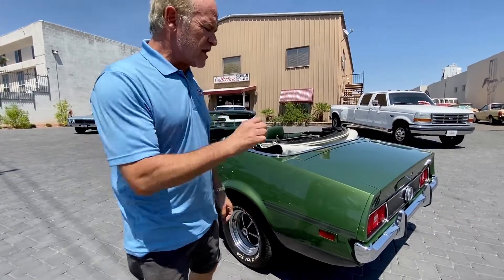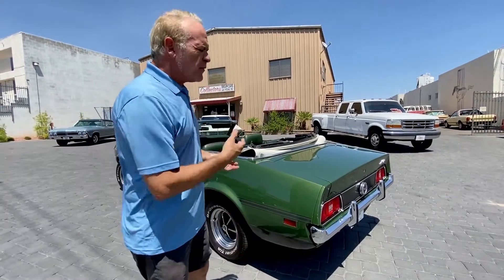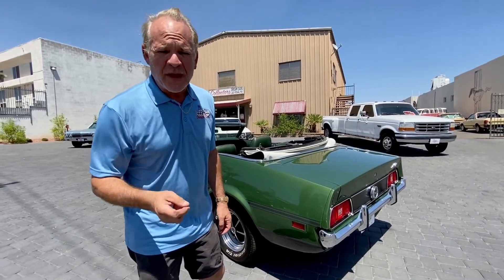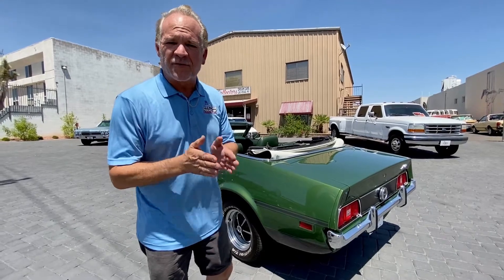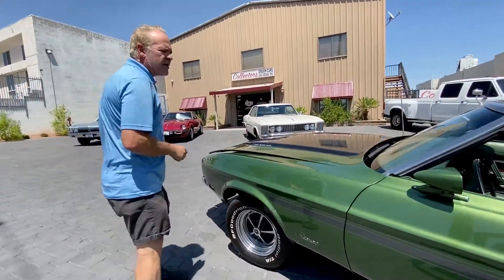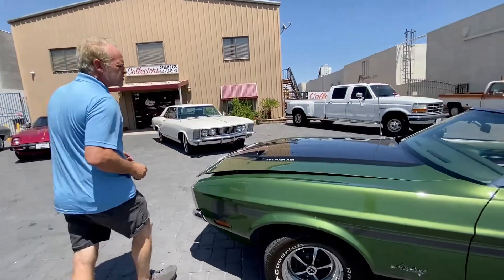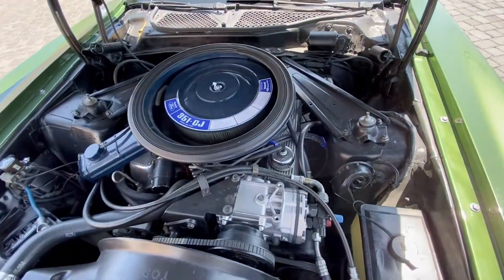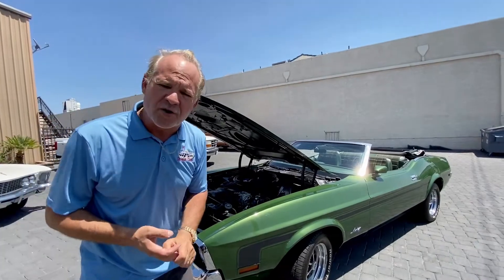1972 Mustang Part 1/2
Welcome back to The Collectors Dream Cars YouTube channel. Today we present to you a Gorgeous 1972 Mustang Convertible